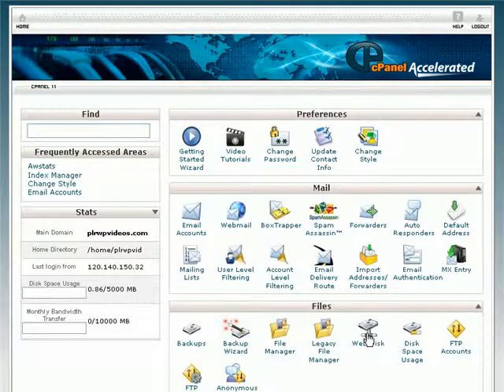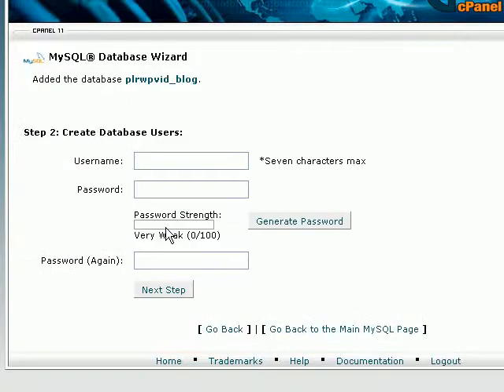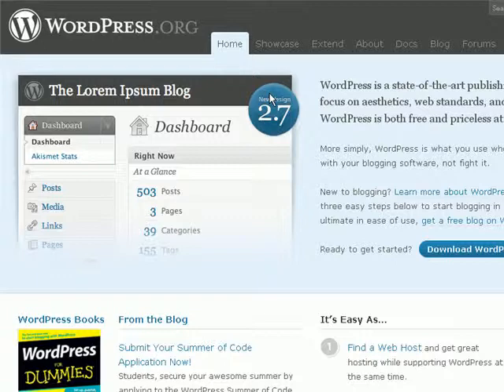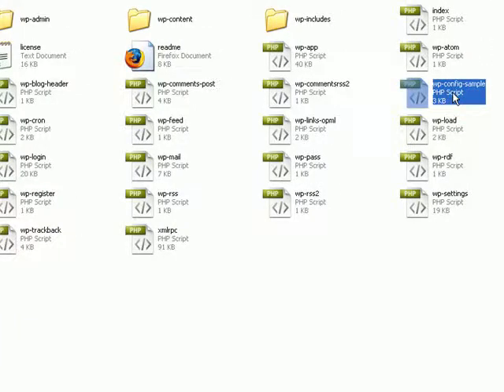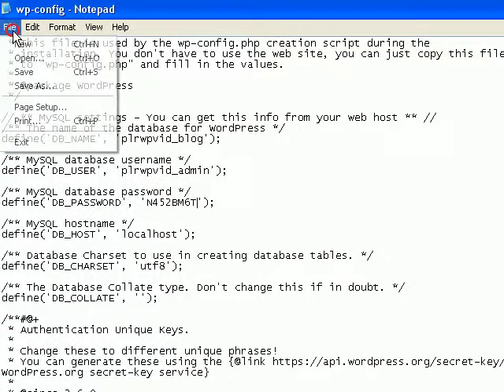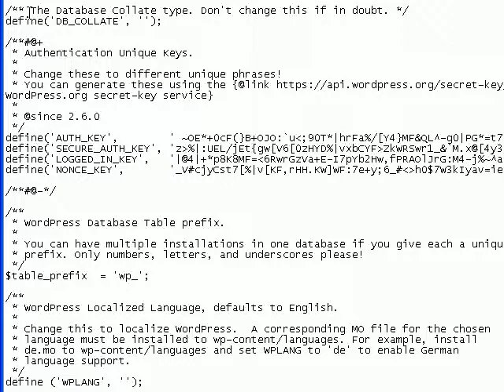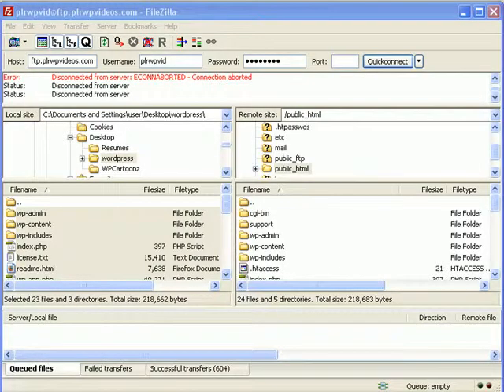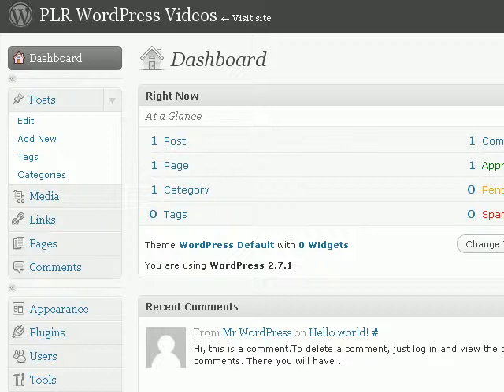Installing WordPress Manually Video Tutorial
For those interested in manually uploading and setting up WordPress, here is a step by step video tutorial to help anyone who wants to do the setup themselves.